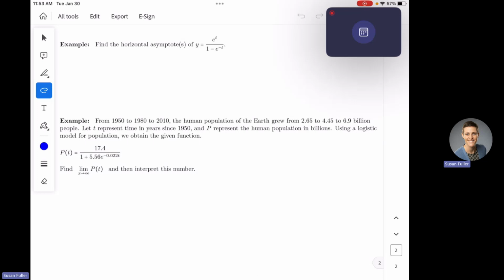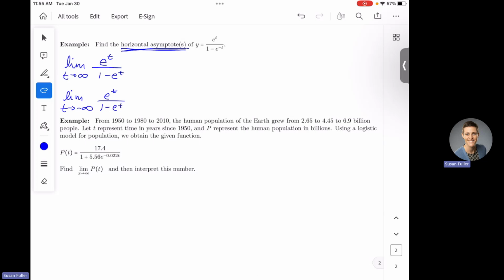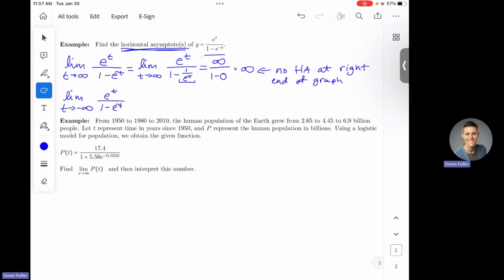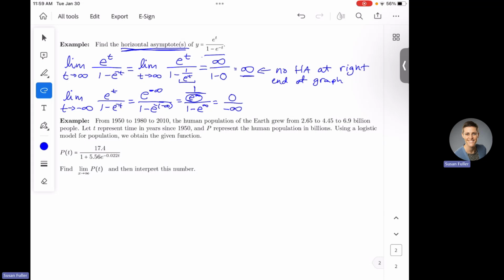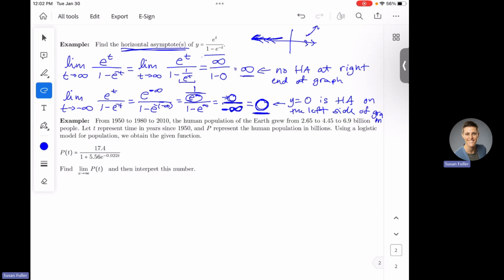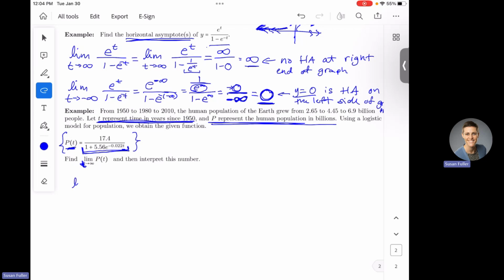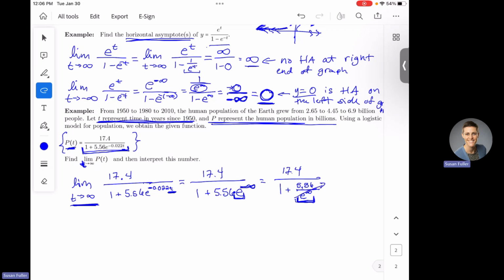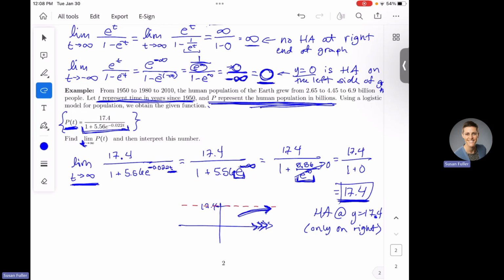Calculus I Section 2.7 Extra Examples Video